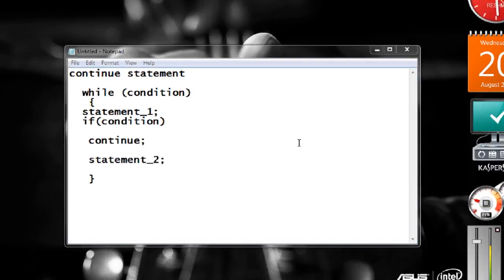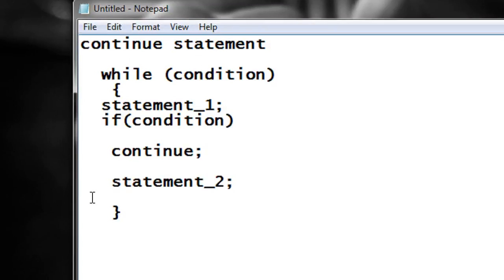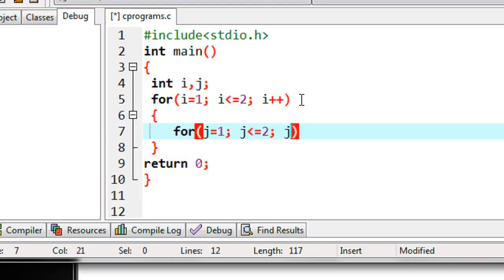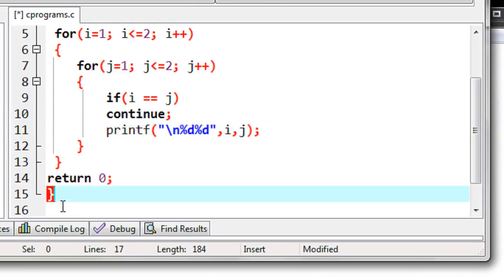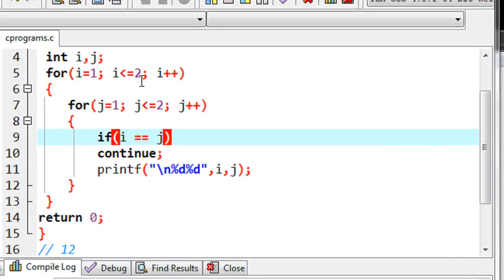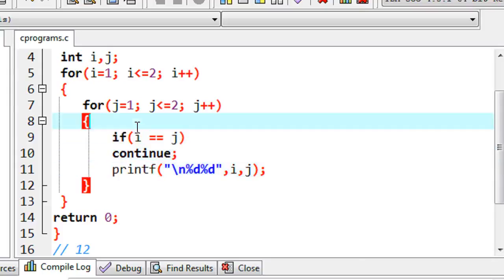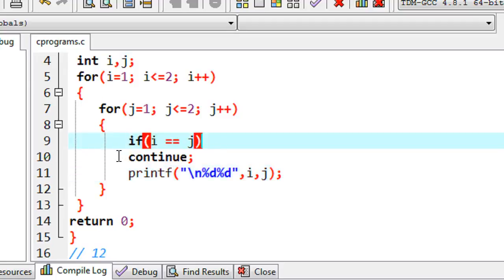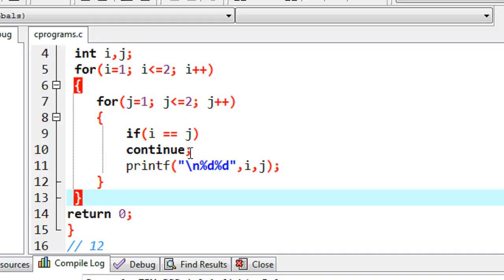C Programming 19 continuous statement in c